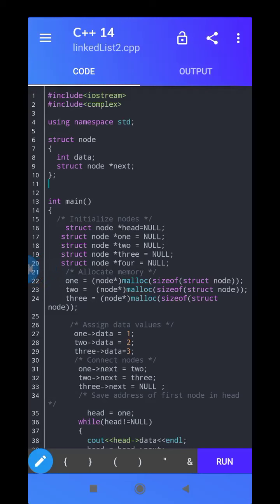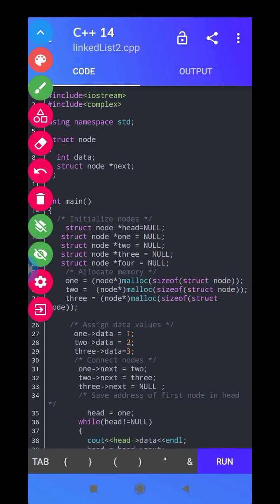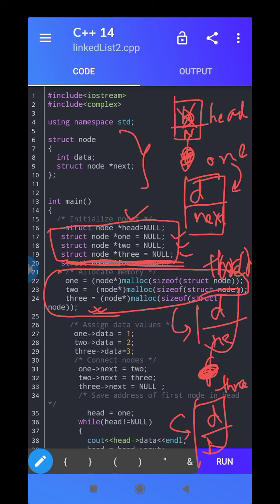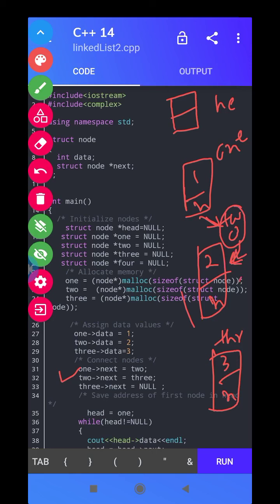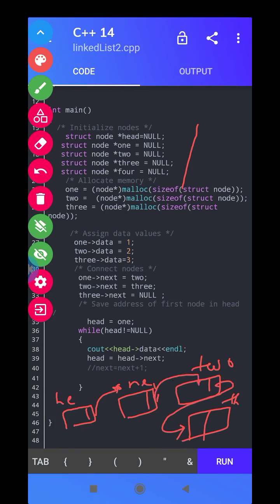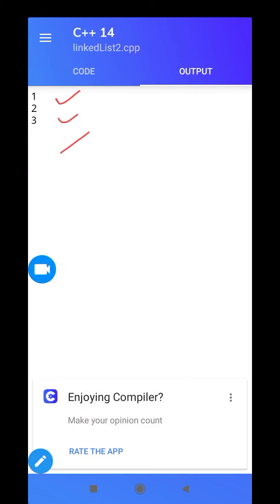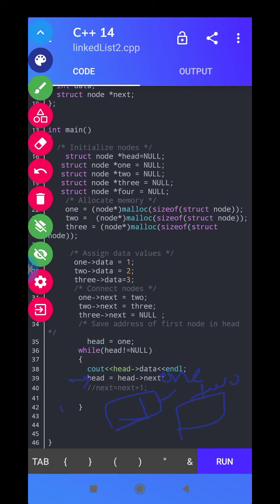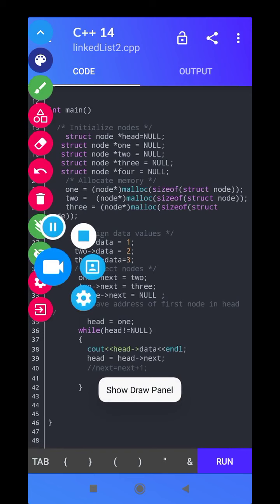Linked list basic program